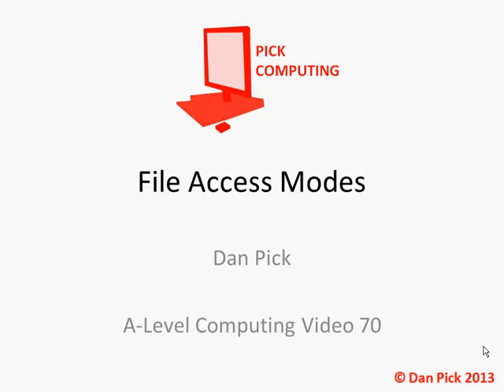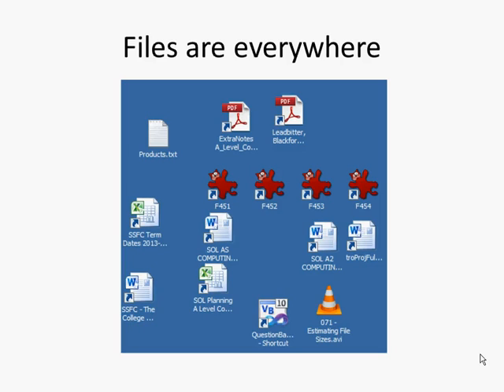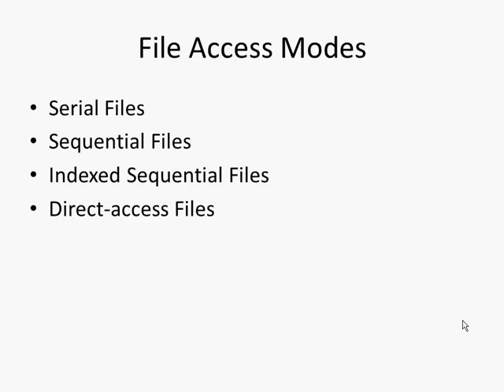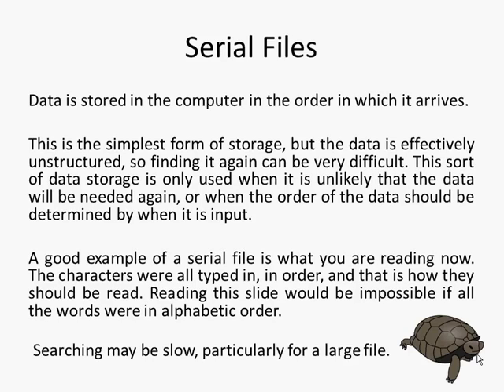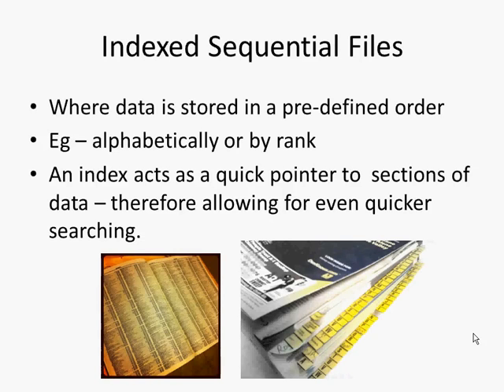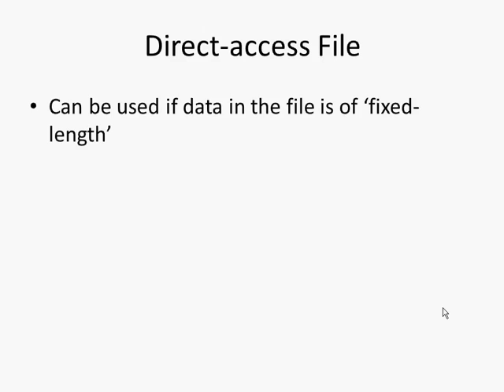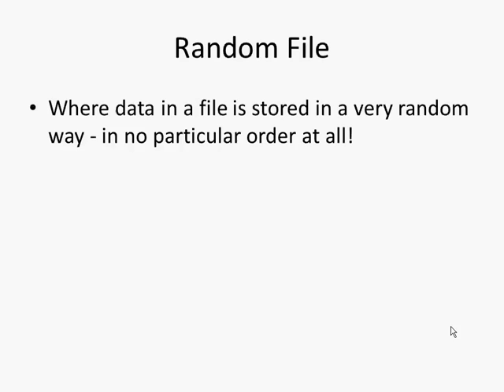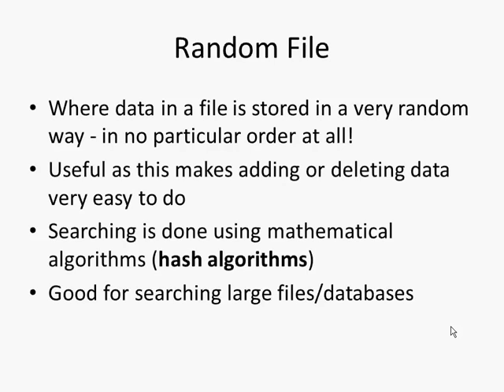070 - File Access Modes